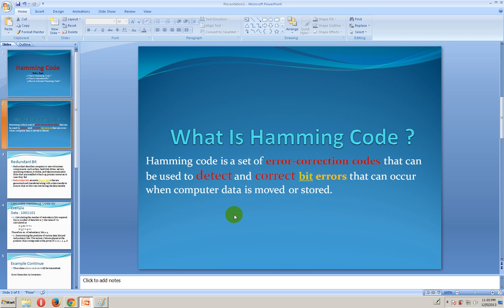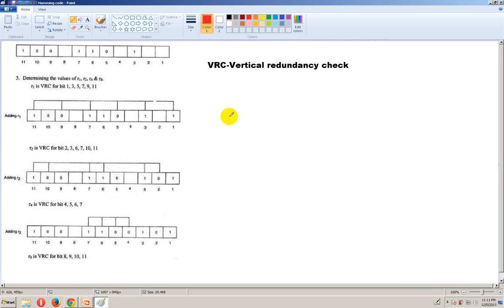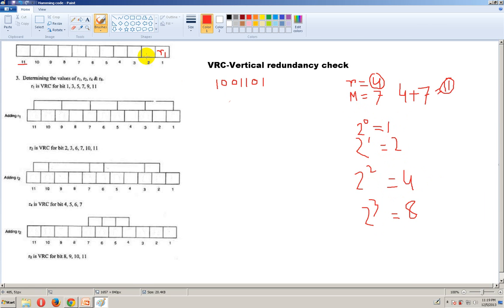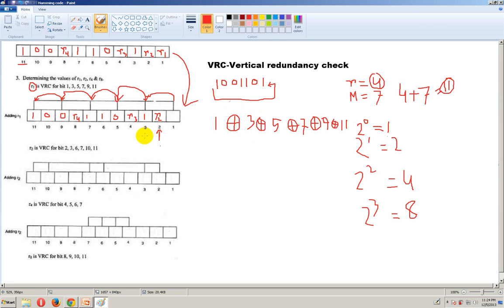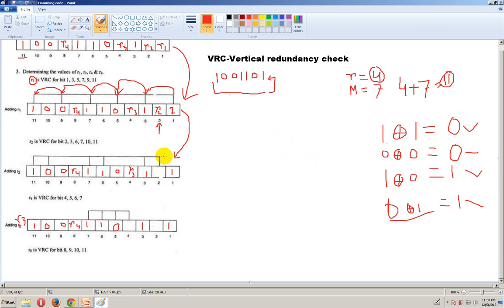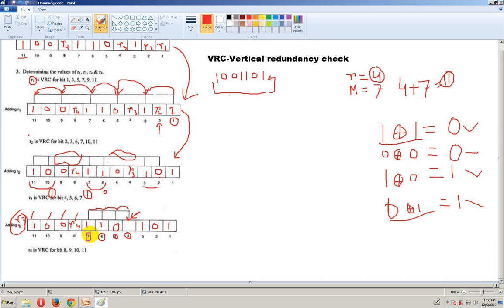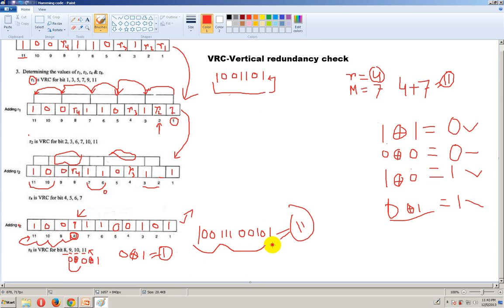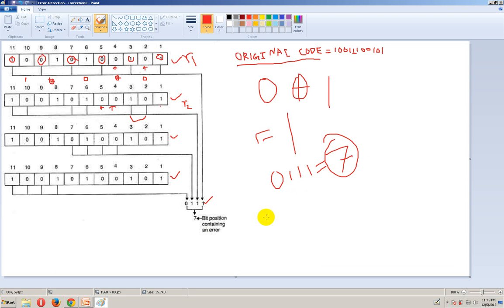How to calculate Hamming Code step by step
Details about How to calculate Hamming Code , step by step guide on Hamming code